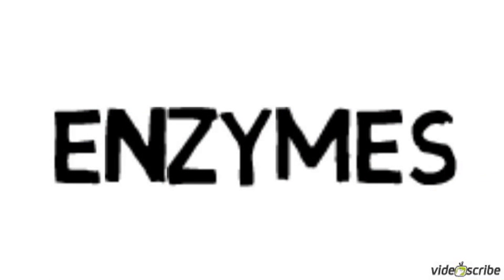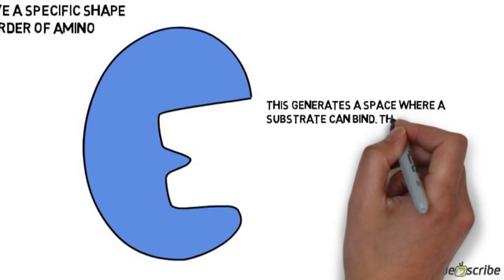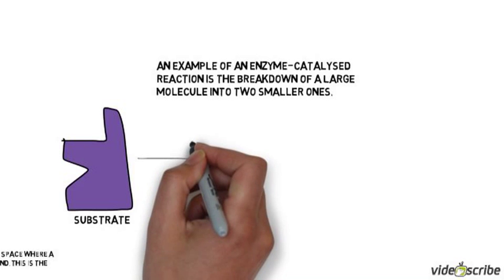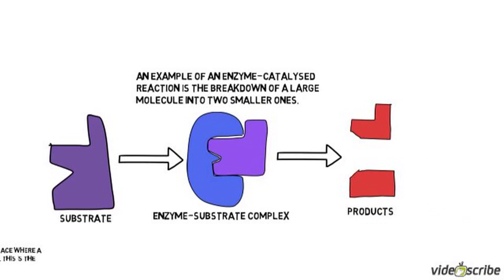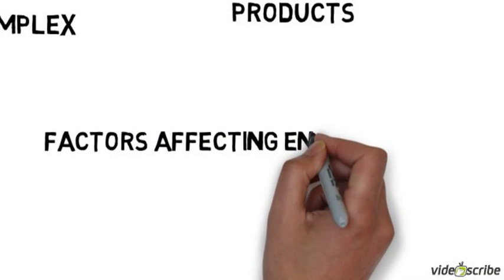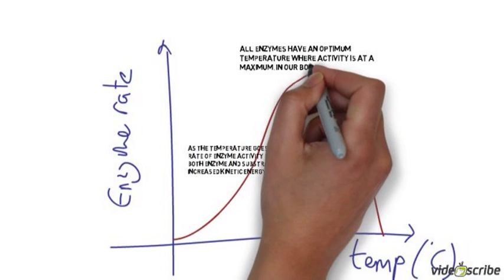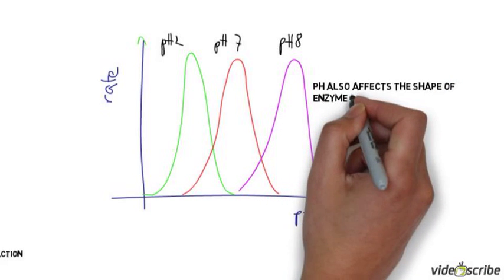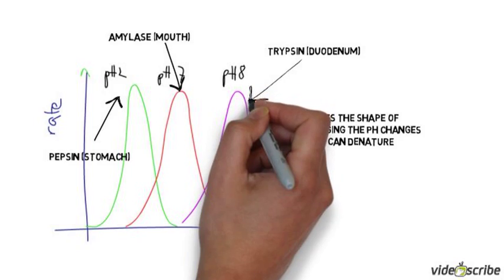Enzymes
GCSE-level description of enzyme theory.